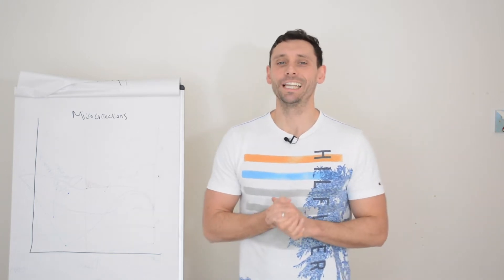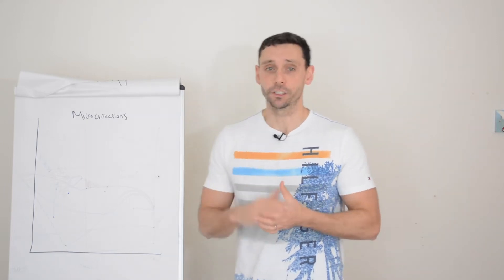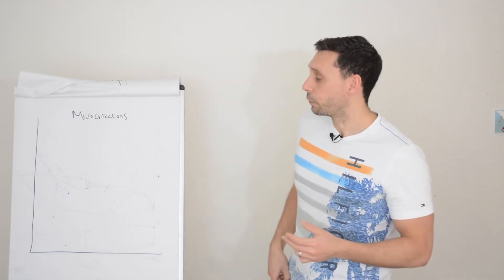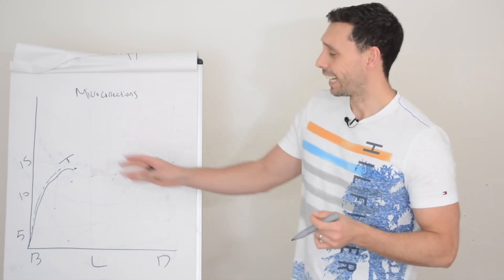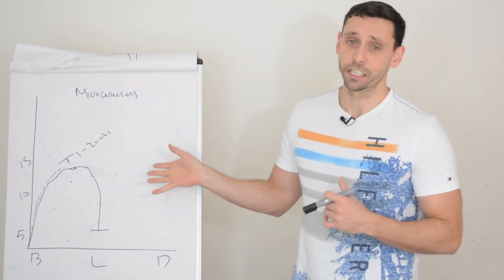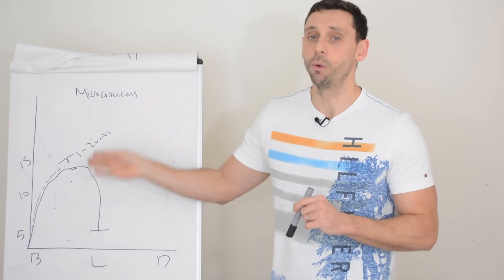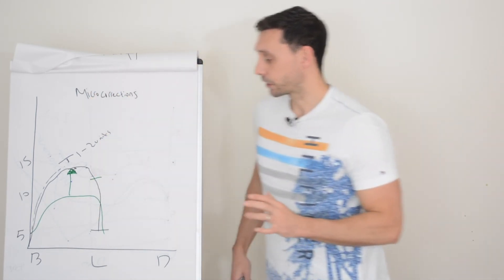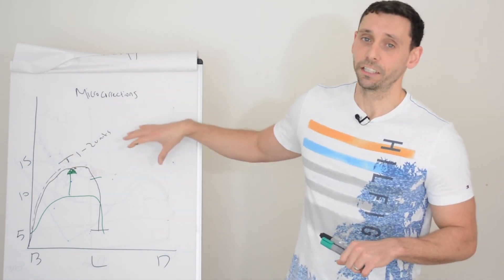Using micro corrections to fix high glucose levels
Delving into more advanced glucose management strategies, in this video we discuss how micro insulin corrections can offset high glucose levels before they happen.